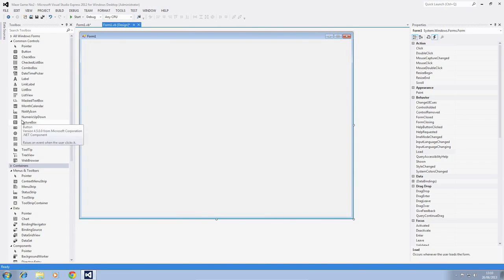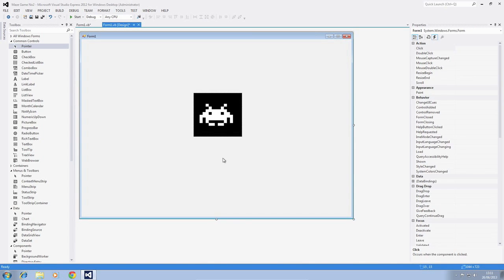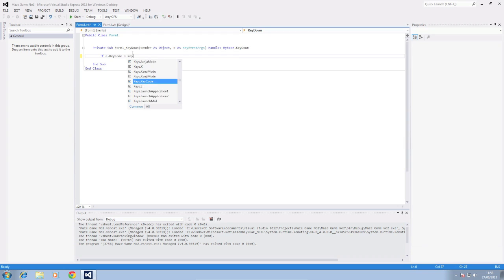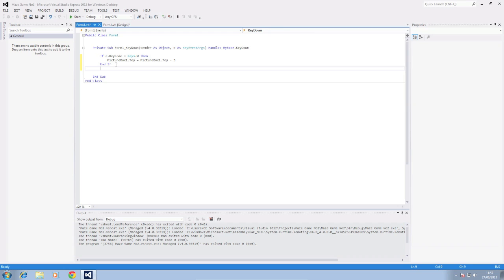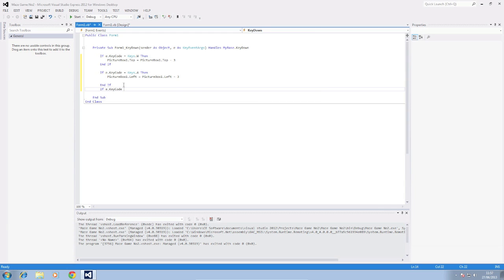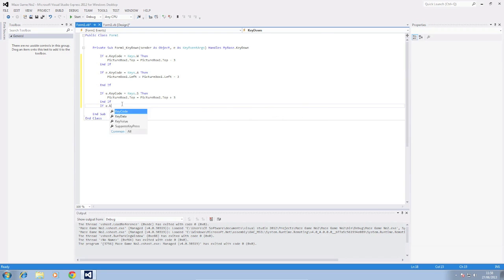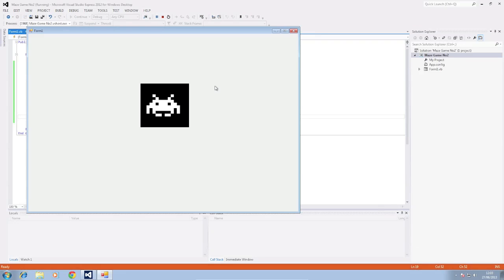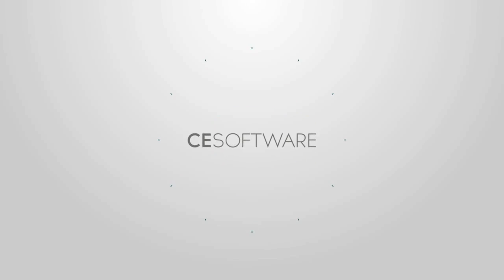1. Moving An Object With WSAD Keys in VB 2012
Simple tutorial showing you how to move a picture box with W S A D keys and arrow keys.
Part of Maze Week creating a maze using a moving character - Video 1

I am using Visual studio express 2012

Sub for more VB videos coming soon!